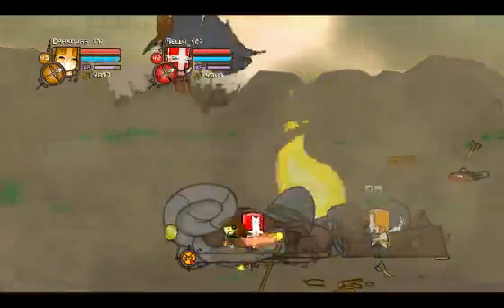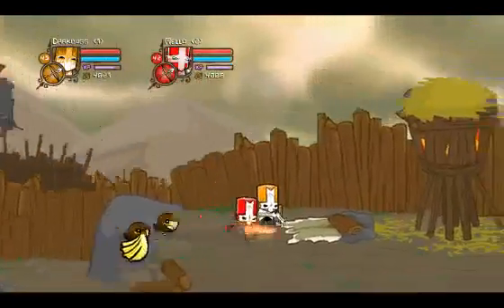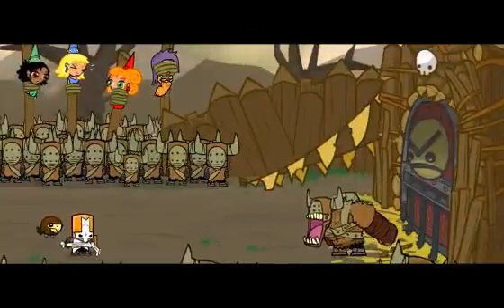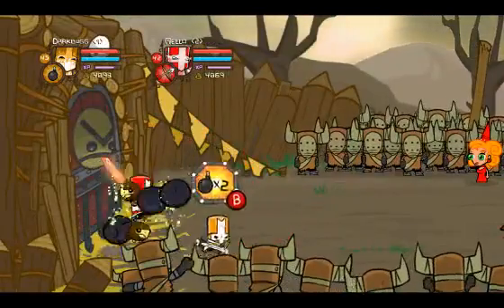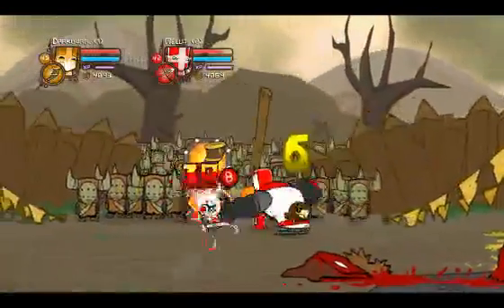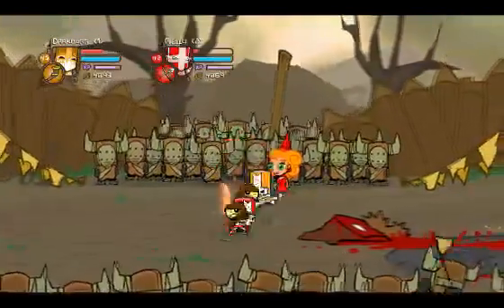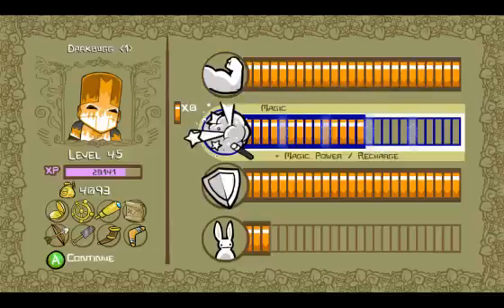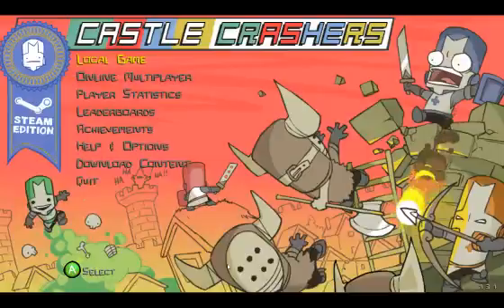Castle Crashin' this fiesta - 2 / 2